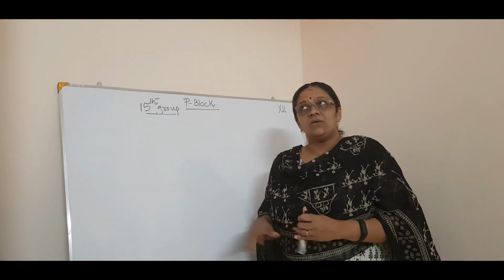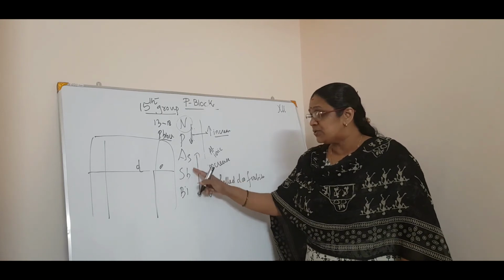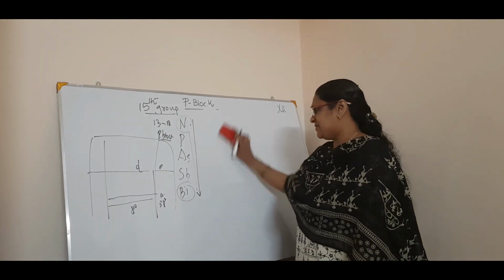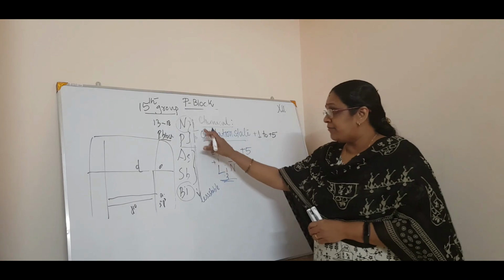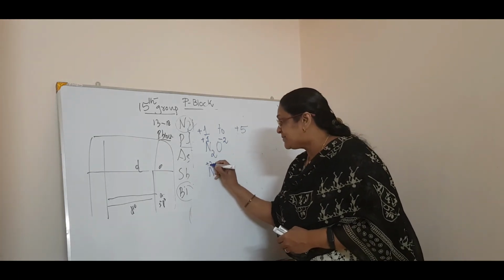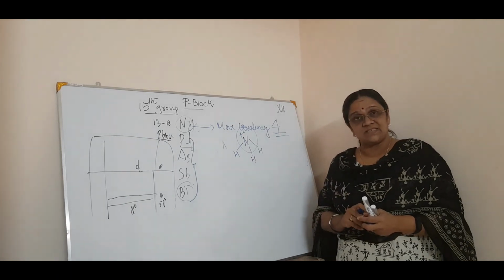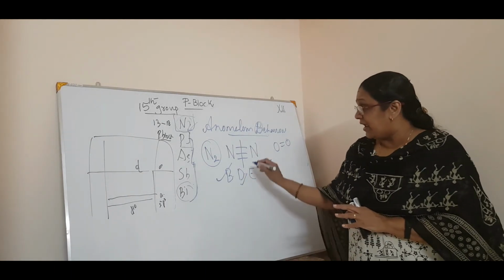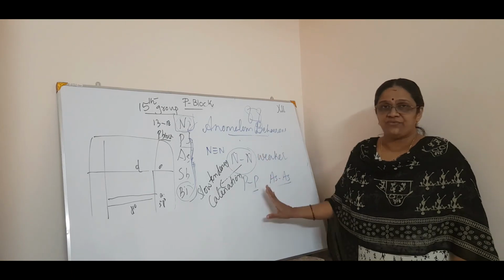Chemistry class Xll pblock elements 1